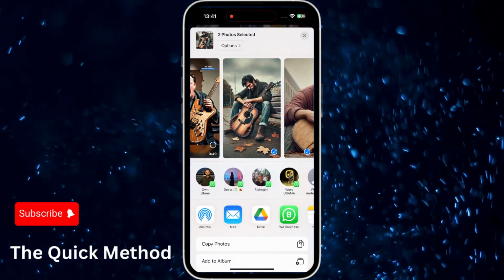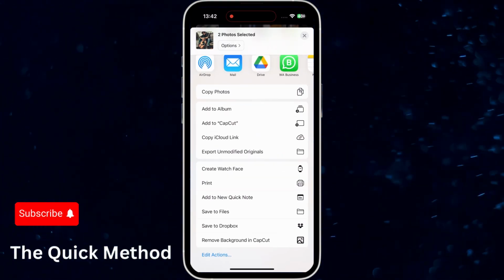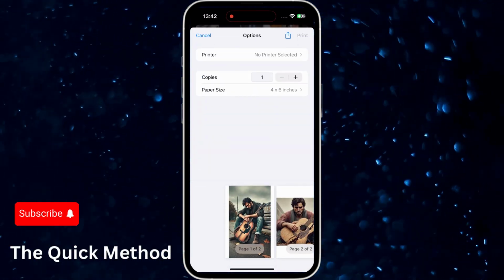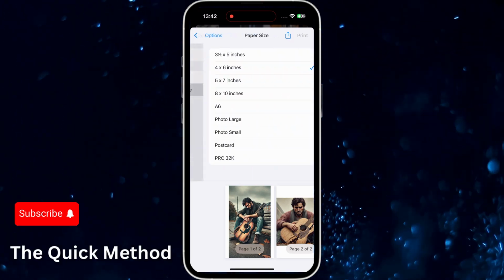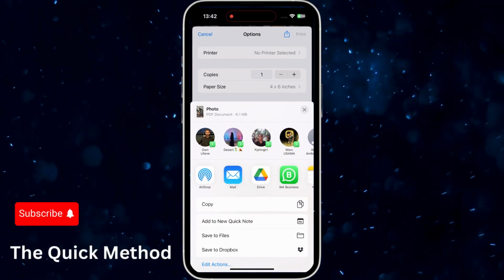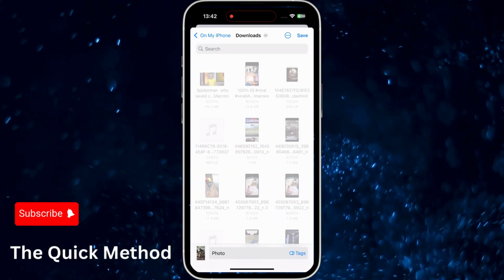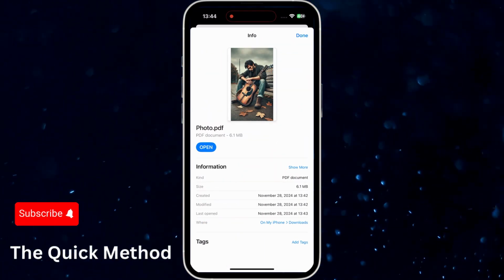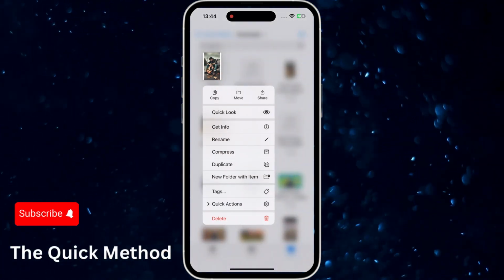How To Convert Image To PDF on iPhone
How to Convert Image to PDF on iPhone – Easy Guide

Looking to convert images to PDF on your iPhone? This step-by-step guide shows you the quickest and easiest methods using built-in tools like the Files app, Notes app, or third-party apps. Learn how to create high-quality PDFs from your photos in just a few taps—perfect for work, school, or personal projects. No technical skills required! Start converting your images to PDFs seamlessly today.